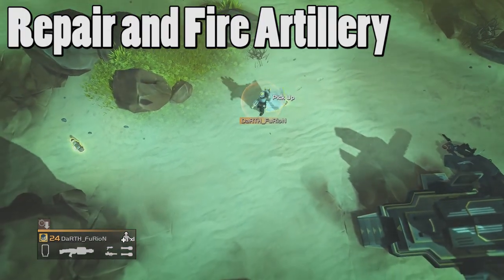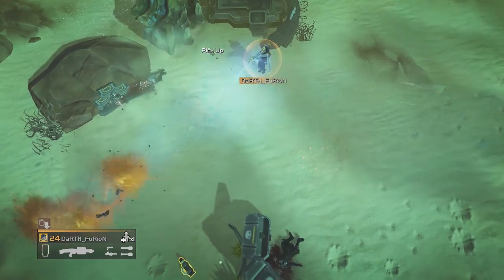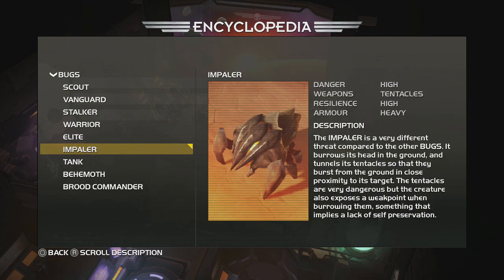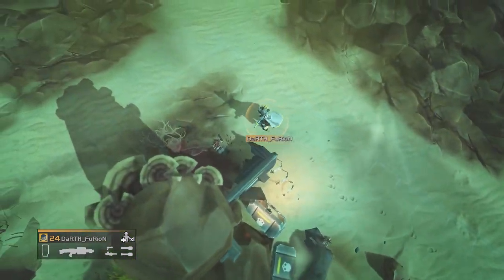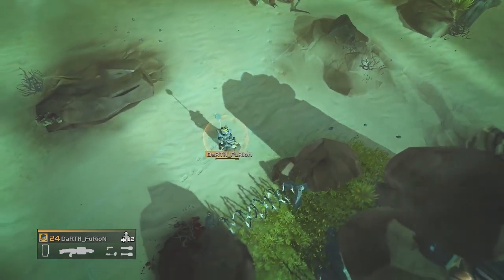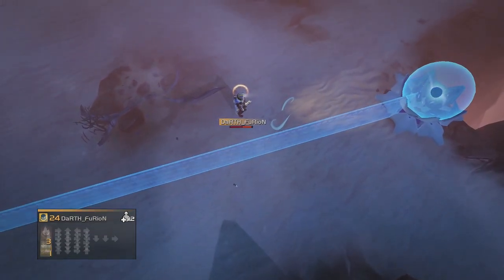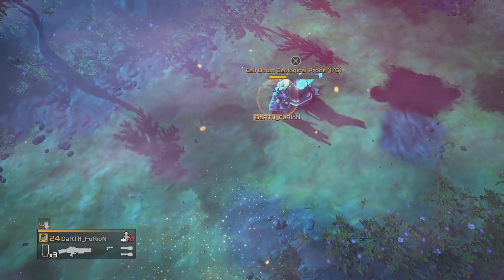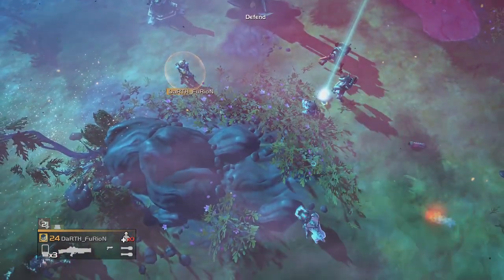Helldivers - Turning Up The Heat DLC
Gameplay coverage of the '4 New Objectives', 'Volcanic Map', and 'New Enemy Types' in the new Helldivers free DLC update "Turning up the Heat".